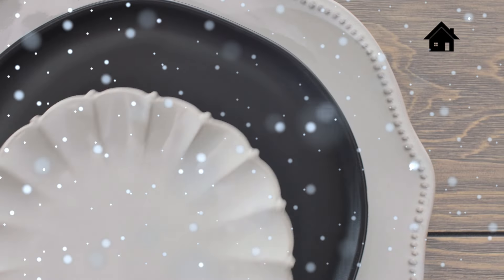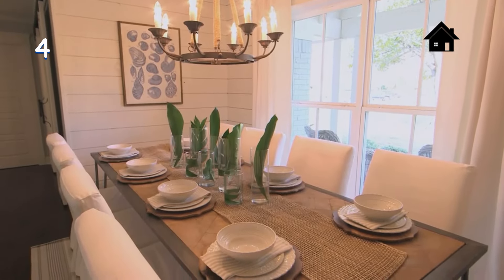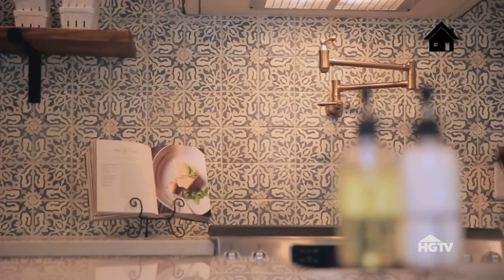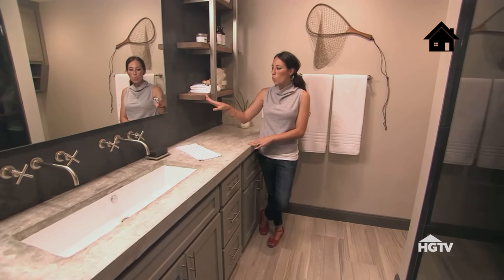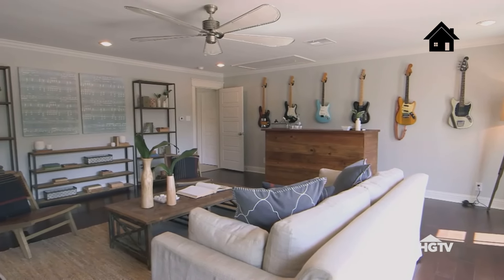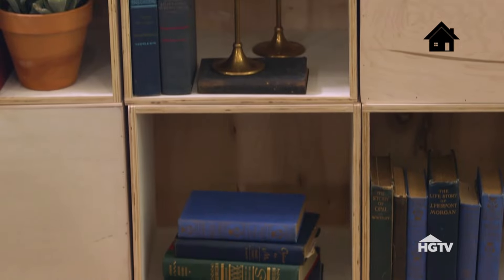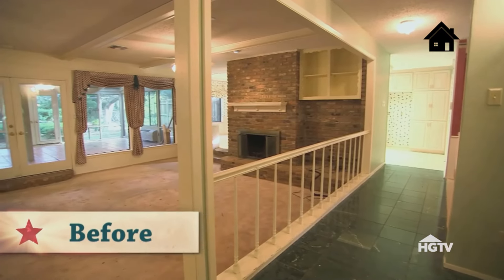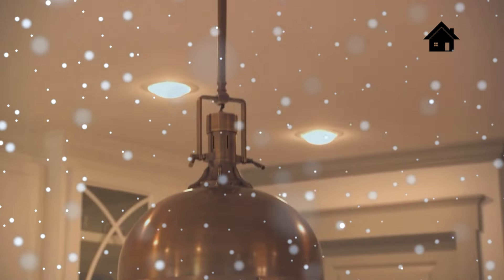18 Home Decorating Ideas of All Time | Joanna Gaines New House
How can I decorate my home like a pro?
How do I decorate my home decor?
How can I decorate my home beautiful?

Do it yourself projects for home decor?

Where do I start to decorate my home?
What is the first thing to do when decorating a house?

How do I know what style to decorate my house?
How to make your home look expensive?
How to organize small space + storage ideas?

What are 18 design hacks of all time?

How do you decorate your home like a pro? In this video, I'll be covering interior design basics and home decor styling tips to keep in mind when decorating your home!

I'll walk you through common interior decorating mistakes and how to fix them to have a great looking home. Use these interior design tricks, hacks and trends for a more cohesive and expensive home!

If you're looking to decorate a coffee table, style shelves, choose furniture, mix patterns, work with color and more...this video is for you!

I am so excited to share this transformation with you! I turned this 90's bathroom into a Pinterest dream bathroom, all on a small budget!

By sharing with you a few ways you can update your outdated bathroom with tenant friendly solutions! I hope this video gives you some inspiration for your own bathroom...if I can do it...so can you!! Enjoy!!

If you live in a small space and want to get organized, I'm going to share with you 18 smart organization and storage ideas to save space in your home!

I'll show you how to organize a small kitchen, a small laundry room, a small bathroom, a small refrigerator, and a small closet!

These creative space-saving hacks will help you maximize the space you have! I hope these quick organization ideas help you organize your home in no time! Enjoy!

Do you want your house to look like a normal house without spending a lot of money? I'm sharing my 18 design tips and tricks for creating a high-end home with a luxurious look on a budget!

You don't have to buy expensive furniture and decorations to get this luxurious look, you can use these design hacks to create a similar look!

Everything from decorating hacks, styling tips, furniture cheats, lighting… it covers it all! Check out this video of my top picks and let me know your favorites!

The day has finally arrived... IT'S TIME TO DECORATE A ROOM!! Join me as I walk you through the process of turning this old office into the perfect multipurpose room for my mom!

From painting, shopping, decorating and building, I've got it all! I can't wait to see his reaction at the end of the video, it makes me so happy!

I hope this video gives you some great ideas for your own home and inspires you to do some remodeling projects! Let me know what you think about this EXTREME ROOM MAKEOVER!!